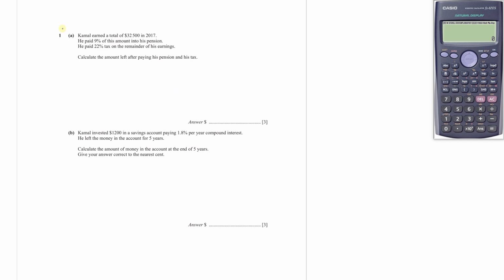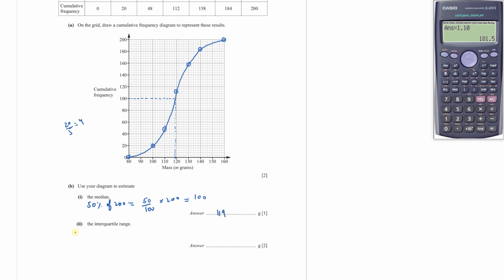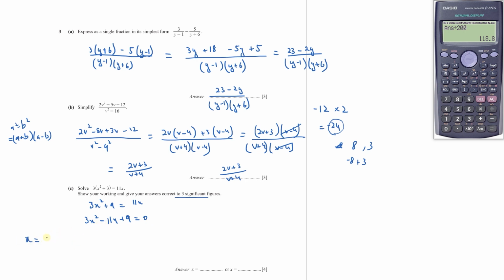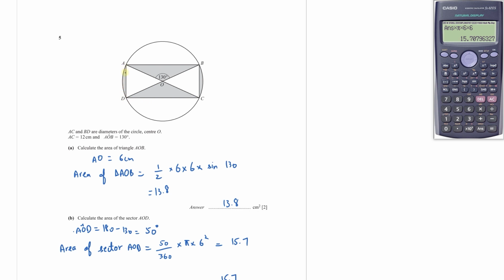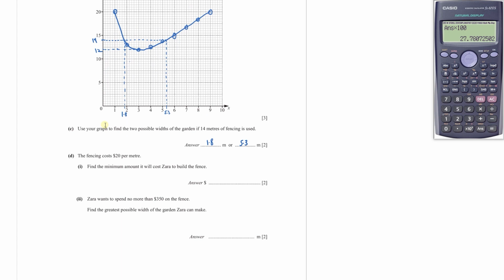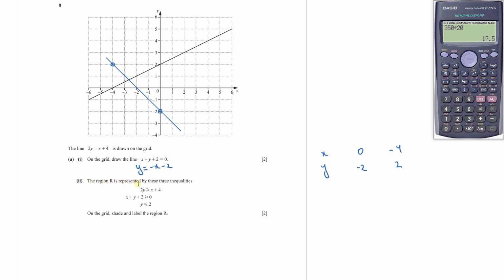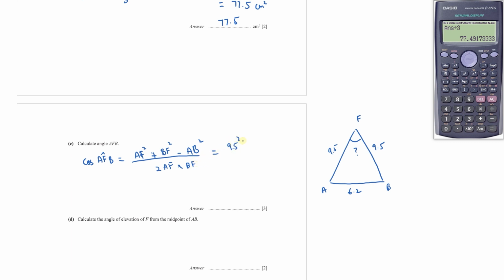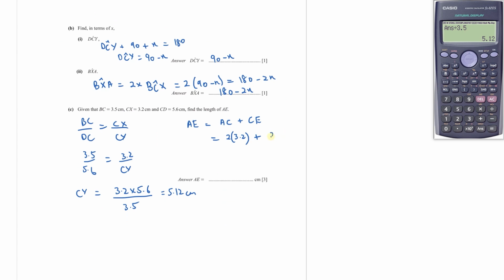O level Math D (4024) Oct Nov 2018 Paper 22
00:00 Question 1
10:00 Question 2
23:36 Question 3
28:53 Question 4
36:25 Question 5
44:52 Question 6
56:37 Question 7
01:05:35 Question 8
01:13:30 Question 9
01:24:20 Question 10